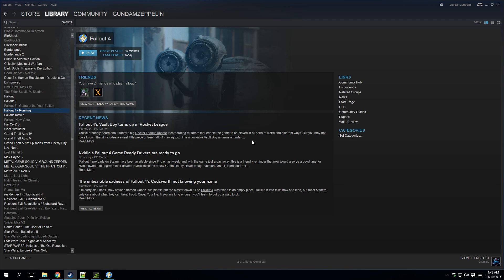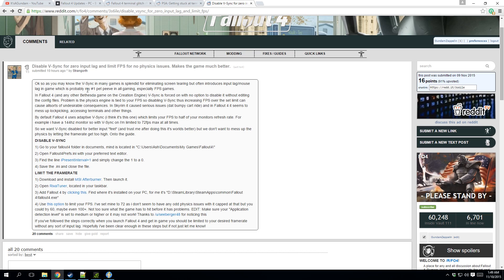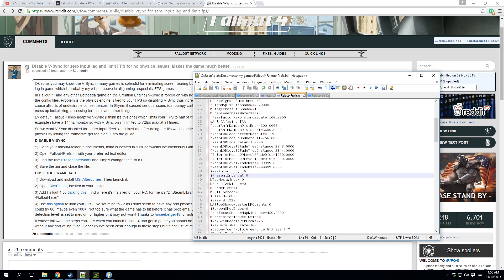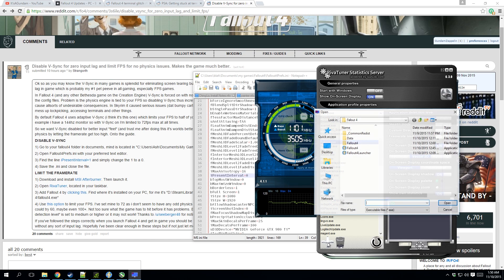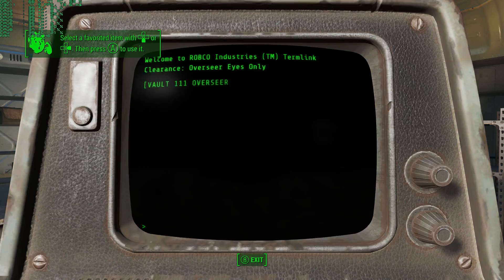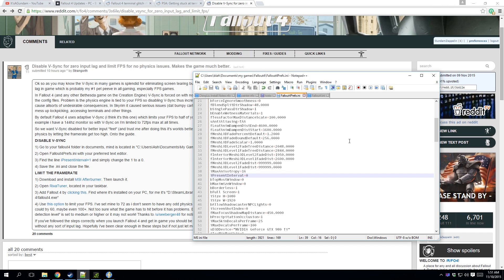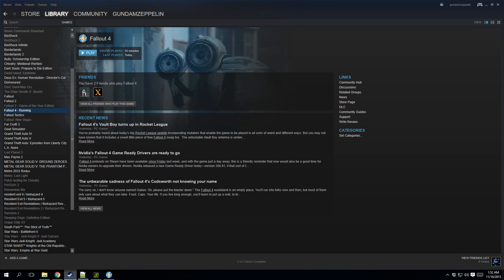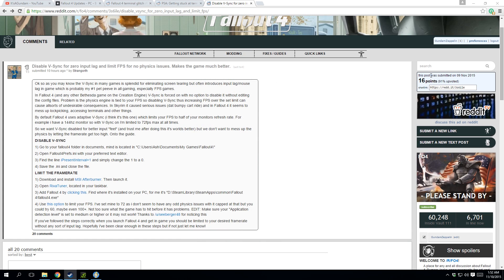Fallout 4 stuck at terminal glitch fix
*update #2 you MAY no longer need to do this, in the last beta patch it is said they fixed this issue, but warn the patch is in beta so please backup your save files.*

*Update to stay safe limit your frames to 60FPS, I've found even at 63 there were issues at times.*
By default Fallout 4 uses adaptive V-Sync (i think it's this one) which limits your FPS to half of your monitors refresh rate. For example i have a 144hz monitor so with V-Sync on i'm limited to 60fps max at all times.
So we want V-Sync disabled for better input "feel" (and trust me after doing this it's worlds better) but we don't want to mess up the physics by letting the framerate get too high. Onto the guide.
DISABLE V-SYNC
1) Go to your fallout4 folder in documents, mind is located in "C:\Users\Ash\Documents\My Games\Fallout4\"
2) Open Fallout4Prefs.ini with your preferred text editor.
3) Find the line iPresentInterval=1 and simply change the 1 to a 0.
4) Save the .ini and close the file.
LIMIT THE FRAMERATE
1) Download and install MSI Afterburner. Then launch it.
2) Open RivaTuner, located in your taskbar.
3) Add Fallout 4 by clicking this. Find where it's installed on your PC, for me it's "D:\SteamLibrary\SteamApps\common\Fallout 4\fallout4.exe"
4) Use this option to limit your FPS. I've set mine to 72 as i don't seem to have any odd physics issues with it capped at that but you could try 60, maybe even 100+. Not too sure what the game has to hit before it has problems. EDIT: Make sure your "Application detection level" is set to medium or higher or it may not work!